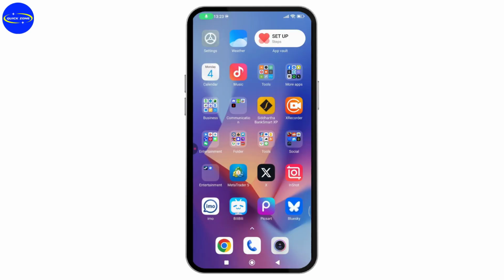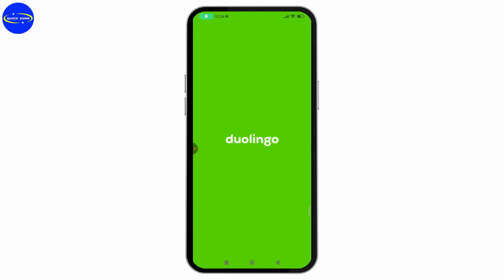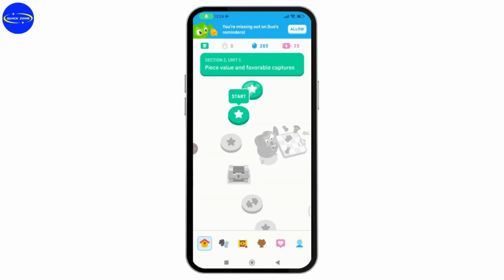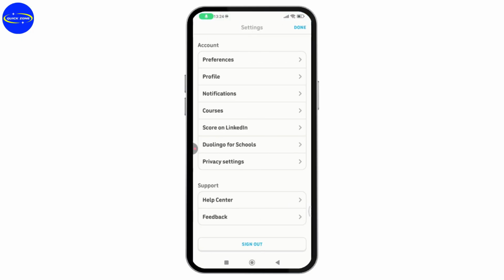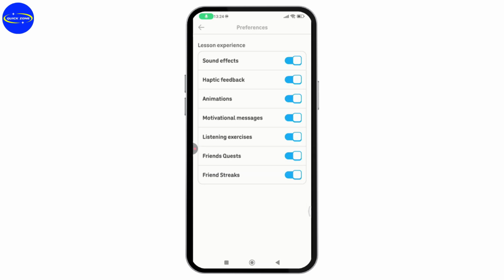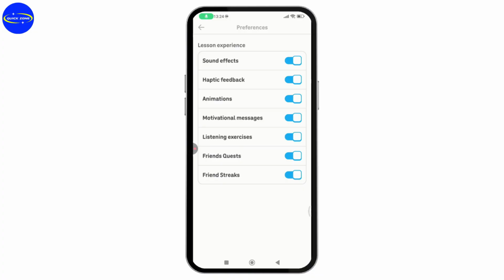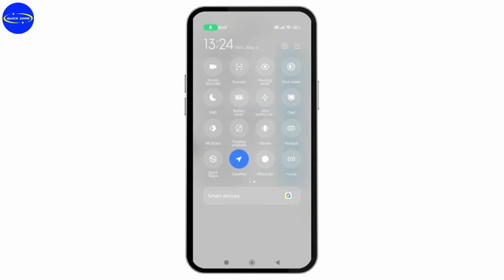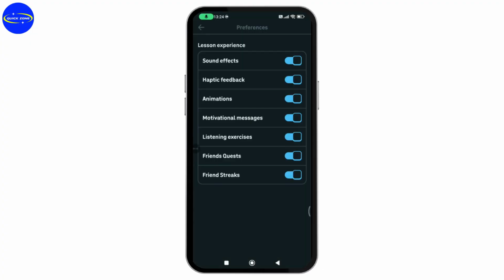How Enable Dark Mode on Duolingo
Want dark mode on Duolingo even though the in-app option was removed? This quick tutorial shows you exactly how to enable dark mode on Duolingo using a simple workaround! Since Duolingo no longer has a built-in dark mode toggle, simply open your device's Control Center and turn on system-wide Dark Mode. Duolingo will automatically switch to dark mode along with your other apps. Easier on your eyes, especially at night! Works on both iPhone and Android.

duolingo dark mode, how to enable duolingo dark mode, dark mode on duolingo, enable dark mode duolingo, how to turn on dark mode on duolingo